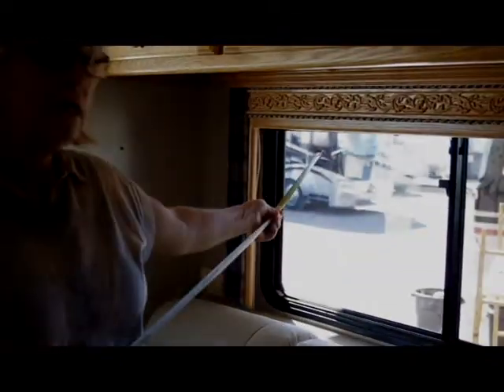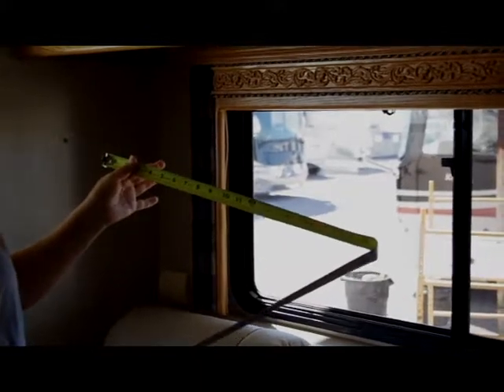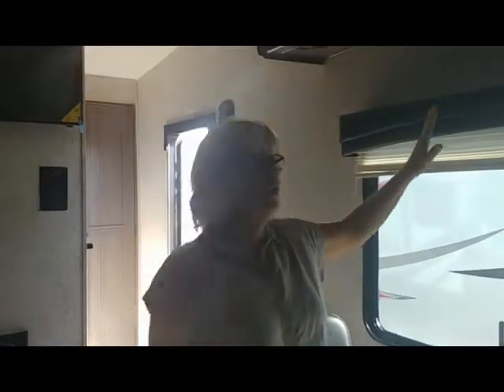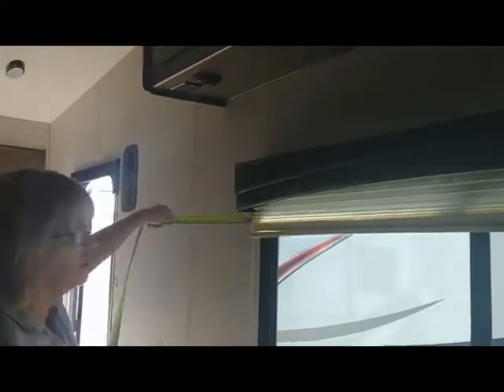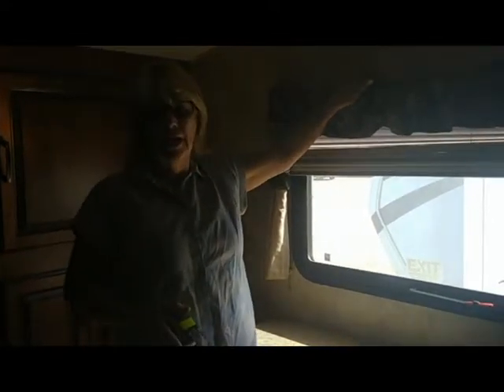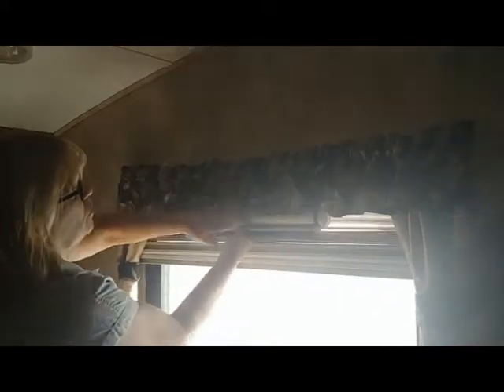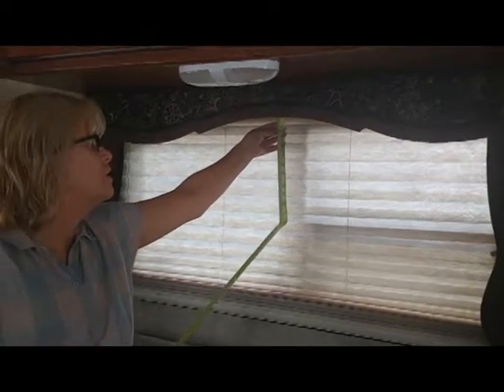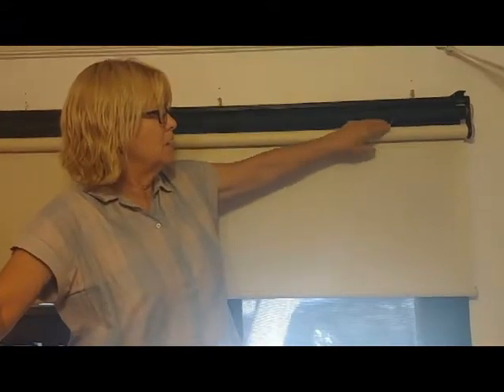Measuring Blinds A tutorial from rvblindco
This video will show you how to measure you blinds in rv's and mobile homes.